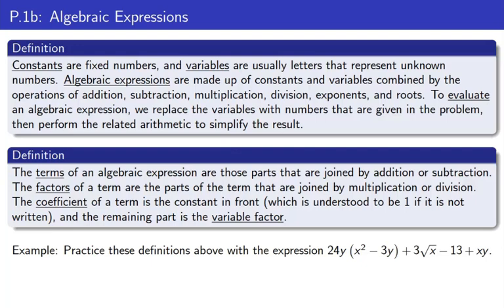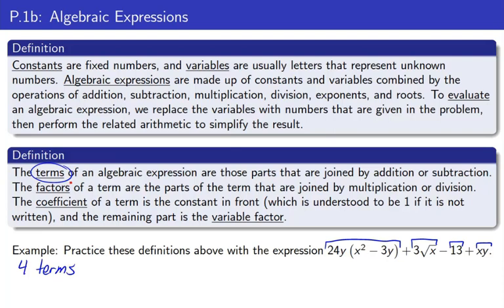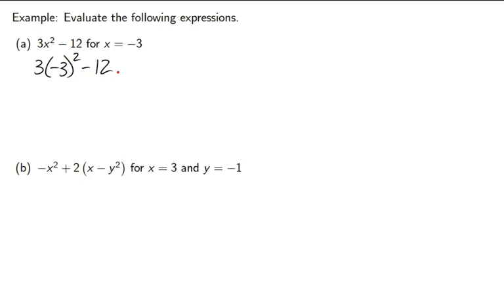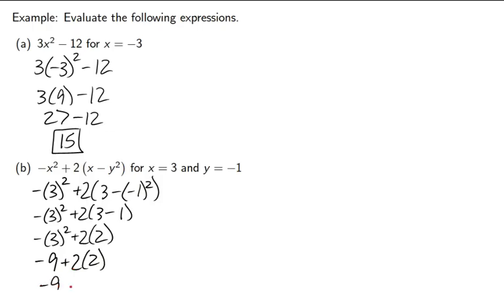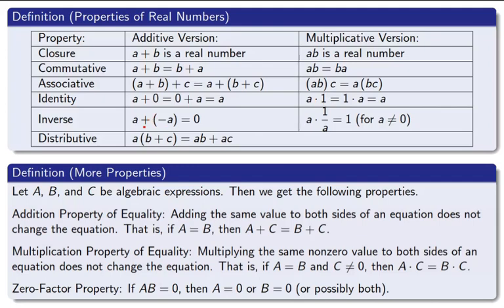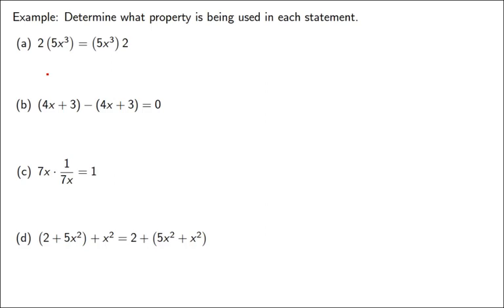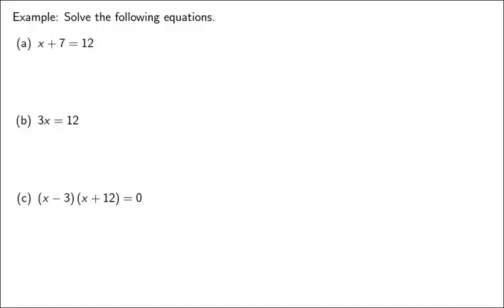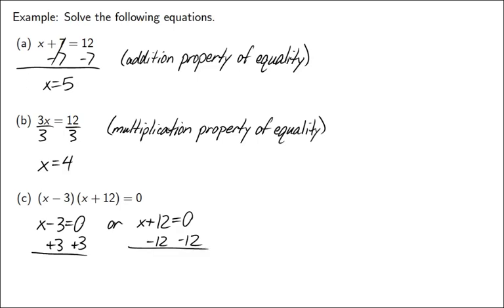College Algebra - The Arithmetic of Algebraic Expressions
College algebra can be a tough course to pass.  I'm here to help!  This lesson is about substituting values into algebraic expressions and the properties of the real numbers.  While these properties are natural to you, having an idea of what they are and when they are really used is a meaningful concept.

If you're watching this video and are not one of my students, please disregard any references to our class or other classes at our institution.  This video is aligned to section P.1b of our textbook.